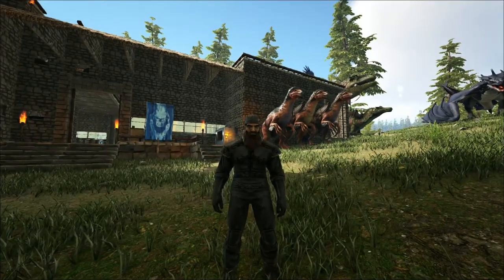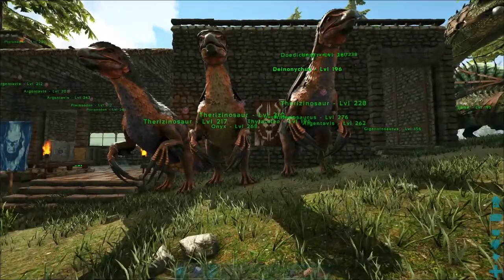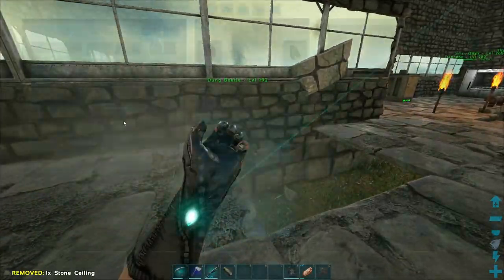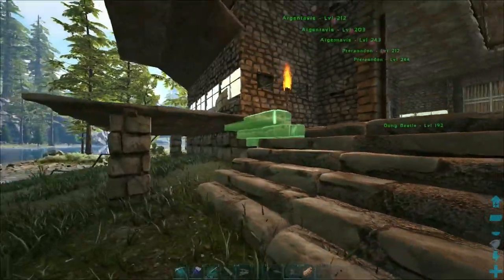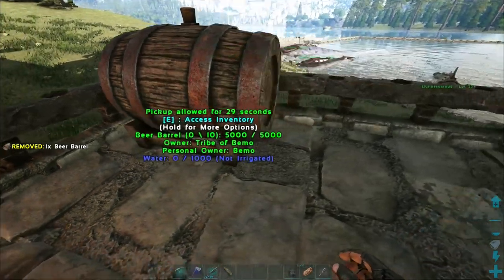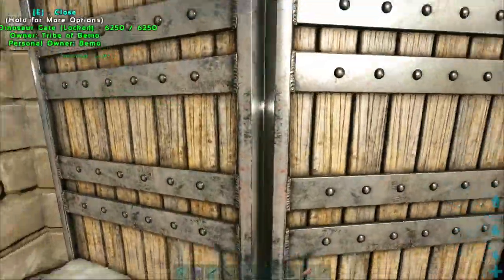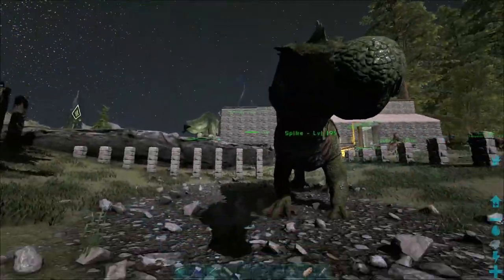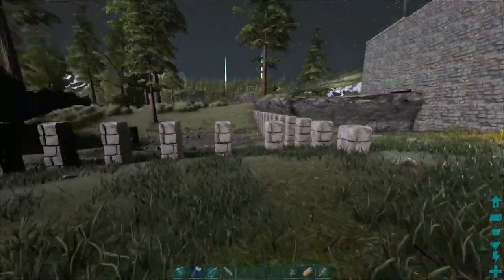Building A Dinosaur Storage Arena | ARK: Valguero #35